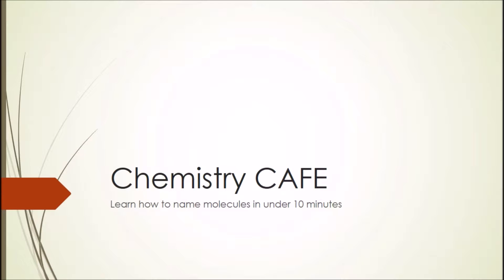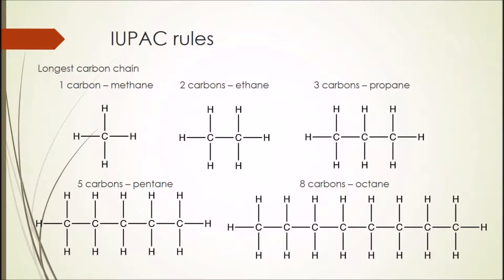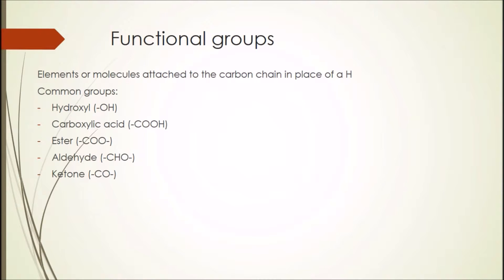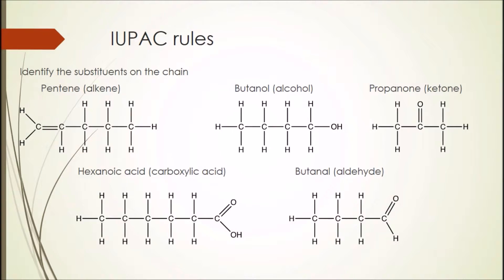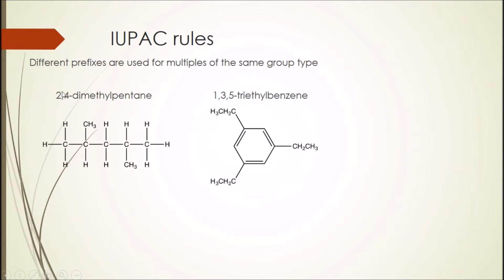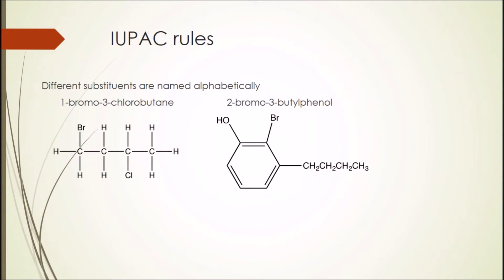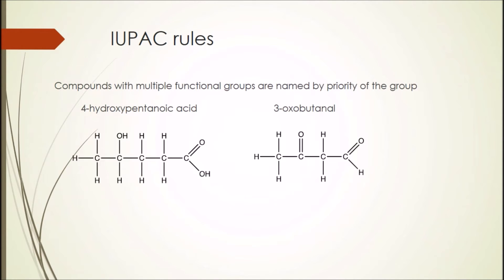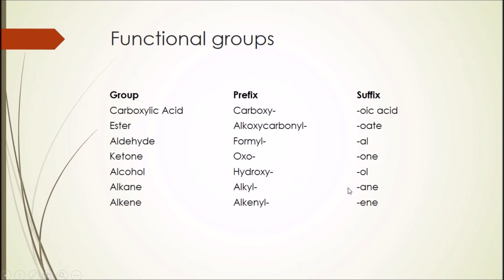Naming Molecules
A short video showing how to name different molecules with different functional groups.

Be sure to have a go at the questions below and comment any enquiries you have.

Questions:

Please use this questions as a way of cementing the knowledge learned from the video.

1. Name the following molecules (hint: it may help to draw out the molecules like they were in the video)

a) CH3CH(CH2CH3)CH2CH3
b) CH3CH2CH2CH(OH)CH3
c) CH3CCl2CH2CHICH2CH2CH2CH3
d) CH3CH(OH)CHO
e) CH3CH2CH(CH3)CH(CH3)CH2COOH

2. Draw the structures for the compounds with the following IUPAC names

a) Pentanol
b) 2,5-dimethylhexane
c) 3-hydroxybutanoic acid
d) 4-bromo-1,1,3-trichlorononane
e) 3-oxopentanal

Answers:

1.a) 3-methylpentane
b) pentan-2-ol
c) 2,2-dichloro-4-iodooctane
d) 2-hydroxypropanal
e) 3,4-dimethylhexanoic acid

2.a) CH3CH2CH2CH2CH2OH
b) CH3CH(CH3)CH2CH2CH(CH3)CH3
c) CH3CH(OH)CH2COOH
d) CHCl2CH2CHClCHICH2CH2CH2CH2CH3
e) CH3CH2COCH2CHO